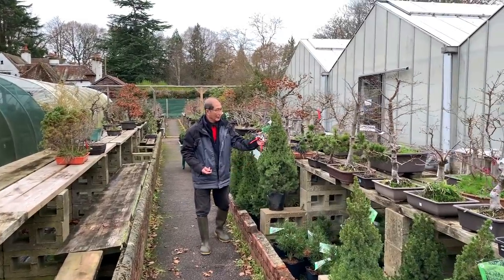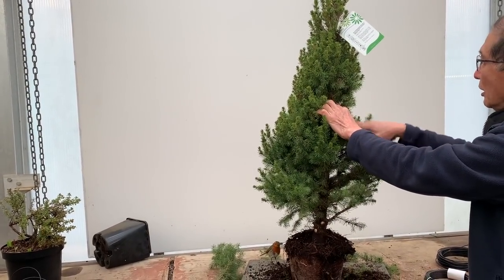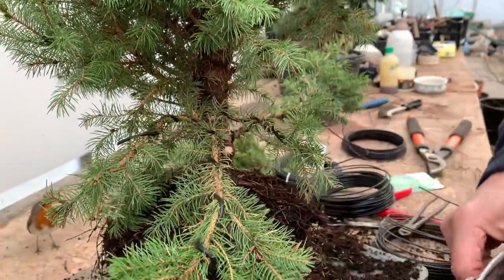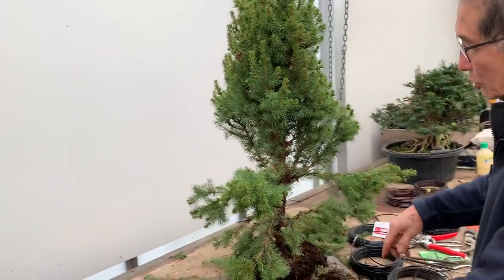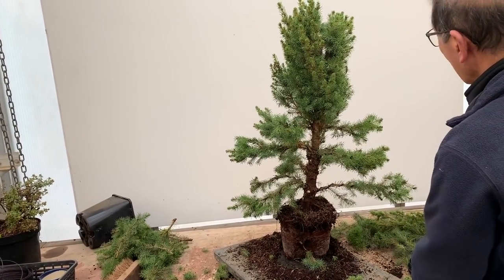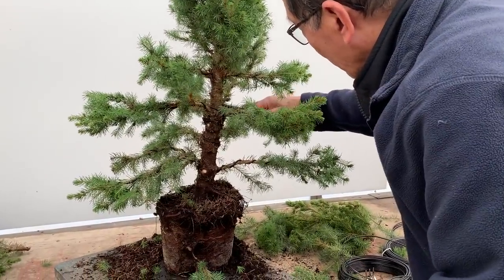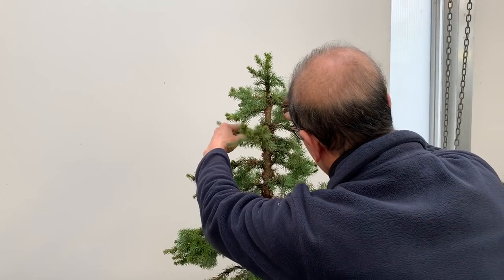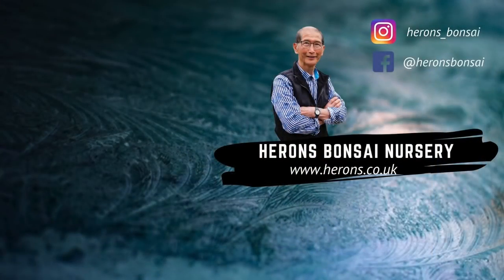Making a Large Christmas Tree Bonsai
In this video I take the raw material, Alberta spruce, and show you how to create a very nice upright bonsai.

Our lovely robin also makes an appearance.

Stuff to buy... (EU Only)👇
🌳Alberta Spruce

Herons have teamed up with ethical clothing brand Teemill and are now offering a small and exclusive run of branded clothing.